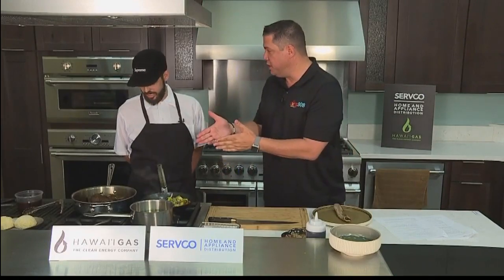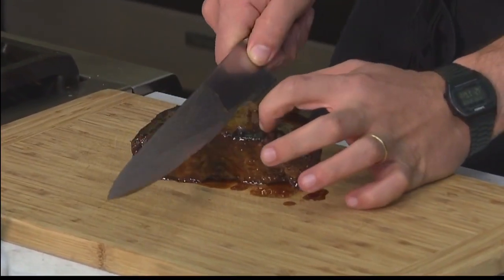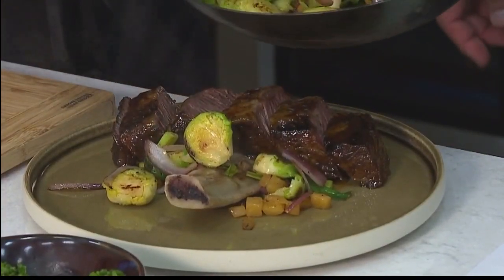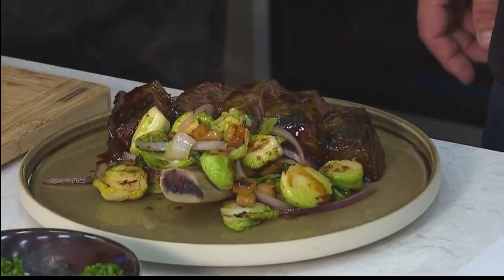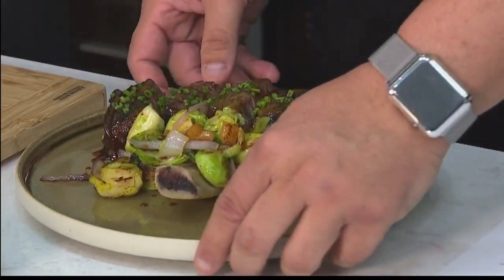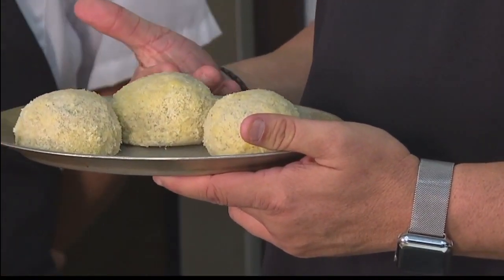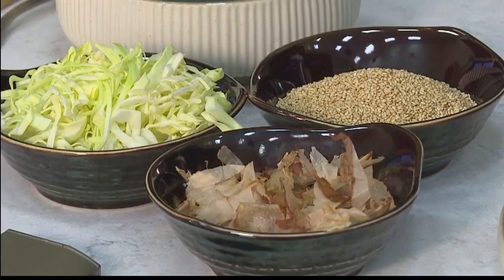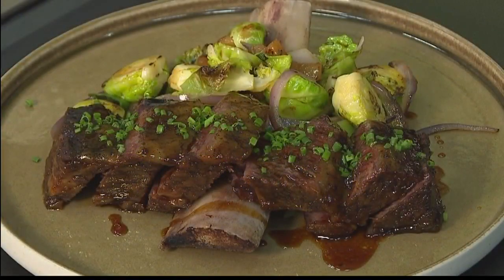HAWAII’S KITCHEN: The Brilliant Ox